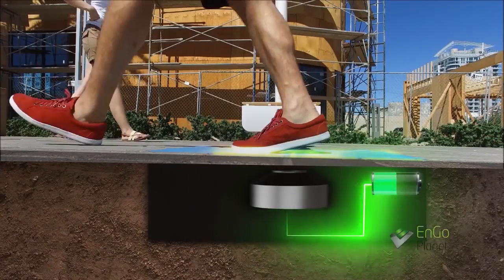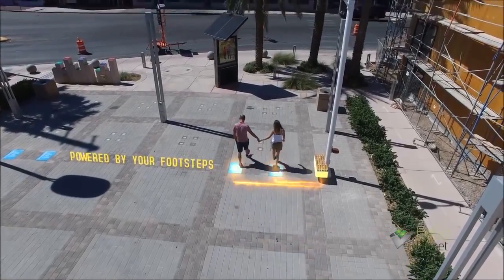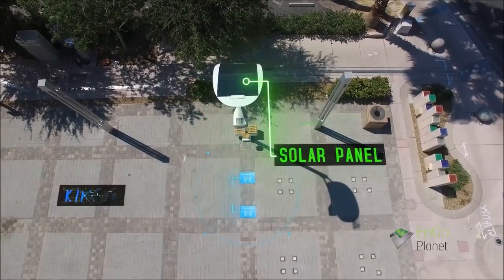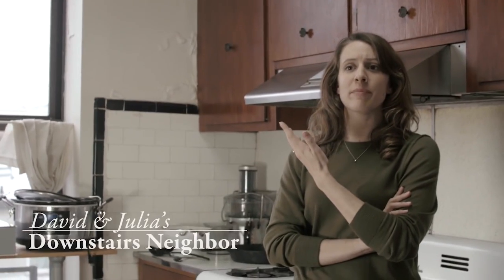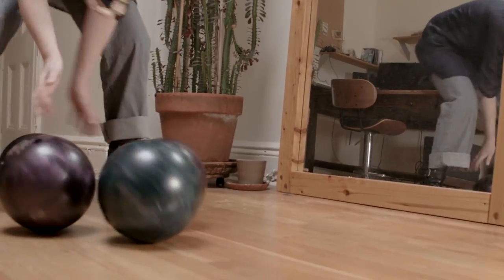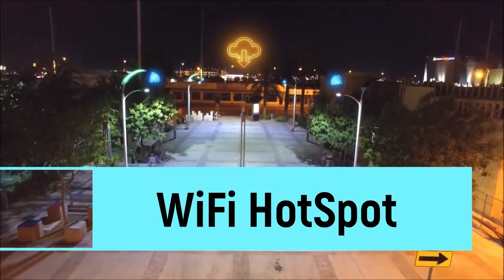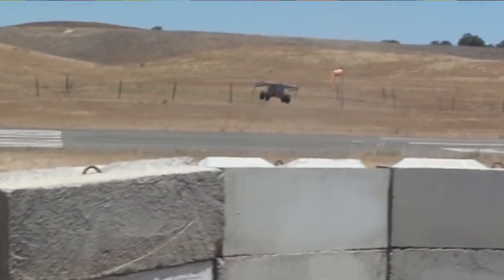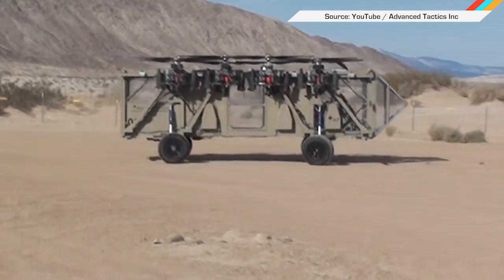ICYMI: Charging lights with foot power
And solar panels too.

Today on In Case You Missed It: EnGoplanet is testing streetlights powered by both kinetic footpads and solar panels, placed in a plaza in Las Vegas. Meanwhile the Panther is a military-grade drone that can both drive on ground and fly through the air, while carrying up to 15 pounds of gear.

The guys and girls of Engadget video are stoked about the Beauty and the Beast live action movie reboot from Disney; the new trailer is here just fyi. The determined garbage kid is here and the AP video of stranded cows is here. As always, please share any interesting tech or science videos you find by using the ICYMI hashtag on Twitter for @mskerryd.